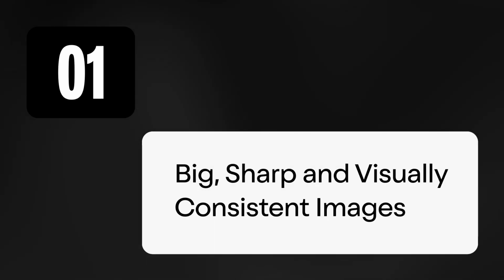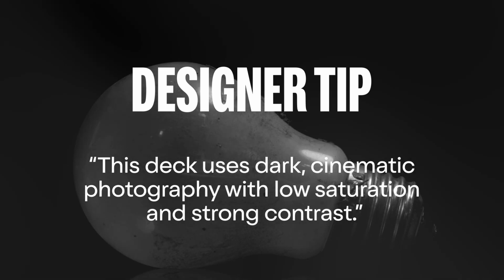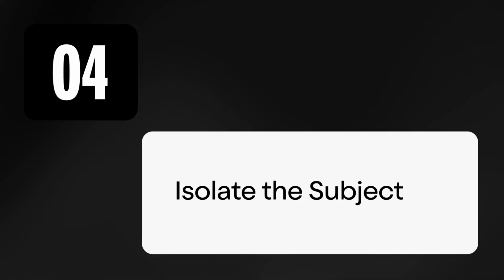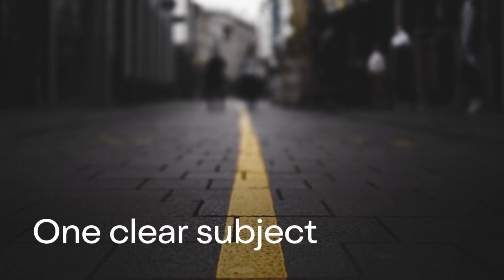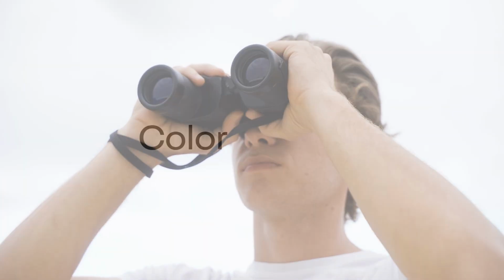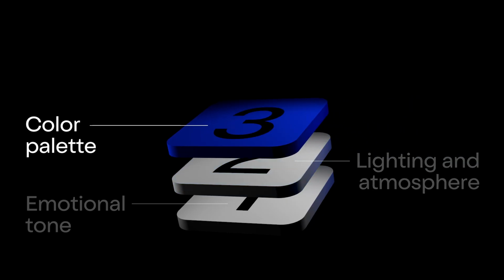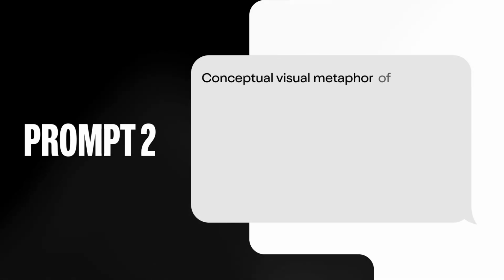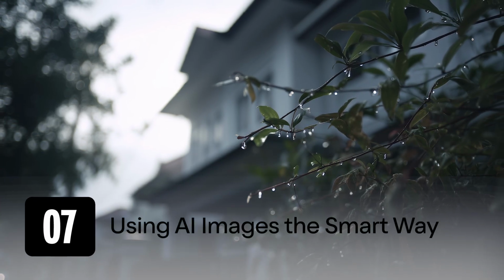How to Use Pictures in Presentations for Maximum Impact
Prompts I used in the video for AI generating images:

Prompt 1:
Cinematic editorial photograph of a chessboard mid-game, shot with a 50mm lens at f/1.8, shallow depth of field, dramatic side lighting with strong shadow contrast, dark neutral color palette, minimalist composition, subject placed on the left third with negative space on the right for text, professional keynote presentation background, ultra-high resolution, premium documentary style

Prompt 2:
Conceptual visual metaphor of an iceberg in calm ocean water at sunrise, majority of the iceberg hidden below the surface, soft atmospheric lighting, muted blues and cool grays, minimalistic composition with large negative space for presentation text, cinematic realism, premium documentary photography style, designed for executive slides

Prompt 3:
Futuristic laboratory interior with clean architectural lines and advanced technology, subtle brand-colored accent lighting, cinematic realism, ultra-wide composition with strong perspective depth, shallow depth of field, controlled contrast, large negative space for slide headlines, designed specifically for high-end presentation slides

00:00 – Intro: Bad image choices
00:40 – Principle 1: Quality and consistency
02:25 – Principle 2: Avoiding clichés
04:16 – Principle 3: Space for text
05:22 – Principle 4: Subject isolation
06:13 – Principle 5: Focus on character
07:03 – Principle 6: Visual signaling
08:06 – Principle 7: Smart AI images
09:59 – Effective AI prompt examples
11:47 – Summary of seven principles

This video explores seven essential principles for selecting images that will elevate your professional presentations. You will learn how to avoid common visual clichés and why maintaining consistency is key to a polished look. The guide covers practical techniques for managing slide space and effectively isolating your main subjects. Additionally, you'll find expert tips on using AI-generated imagery along with specific prompt examples. It is a must-watch for anyone looking to create more impactful and modern slides.

Would you like to transform the communication culture in your company? Let’s connect and explore meaningful change. I offer workshops on business communication, presentations, data storytelling, and more.

Are you in search of bespoke training on slide design, storytelling, presentations, PowerPoint, Google Slides, data visualizations, or public speaking?

ABOUT PIOTR GARLEJ:
Corporate presentation trainer, presentation designer, and keynote speaker. Founder of SlideFormation.com. Author of the book Effective Presentations Step by Step. Piotr is passionate about presentation and slide design. He teaches managers around the world how to create strong business presentations with simple techniques and clear design. His mission is to help them impress bosses, clients, and any audience with powerful yet simple presentations.